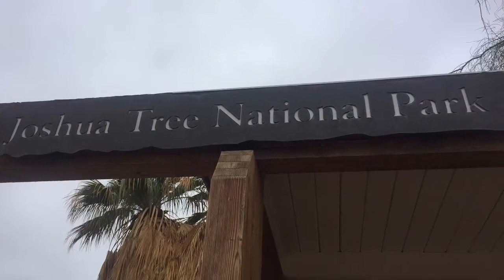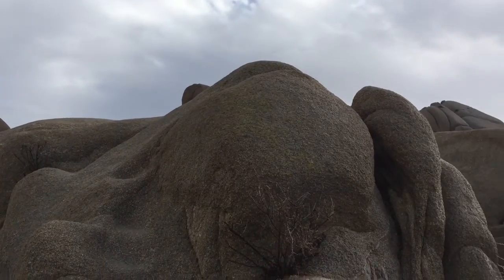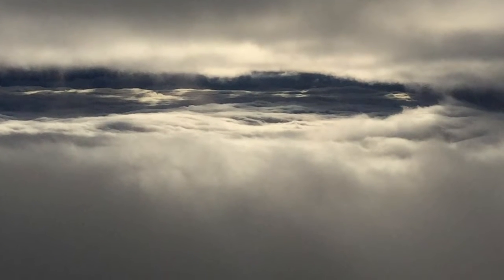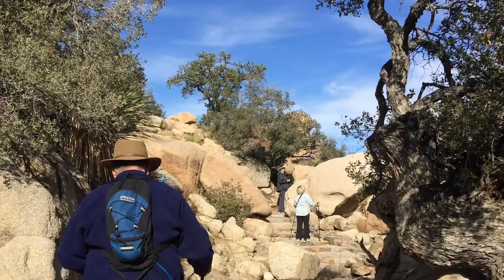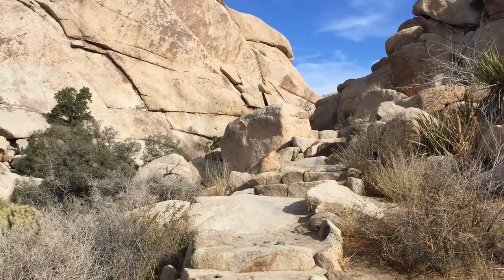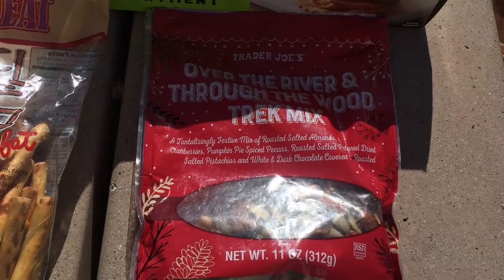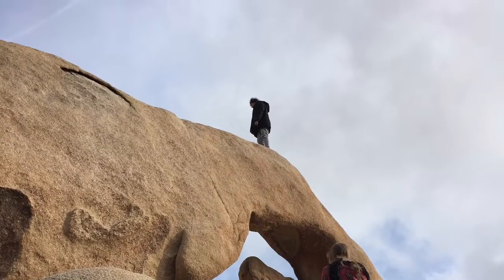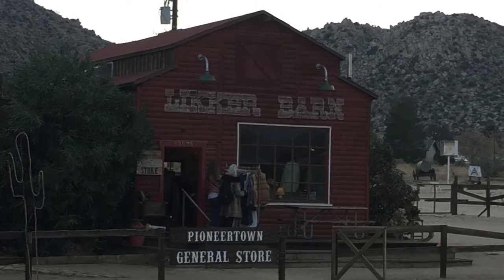JOSHUA TREE NATIONAL PARK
Hiking